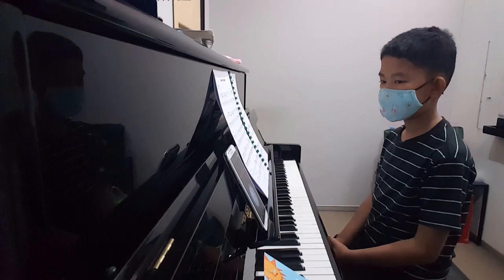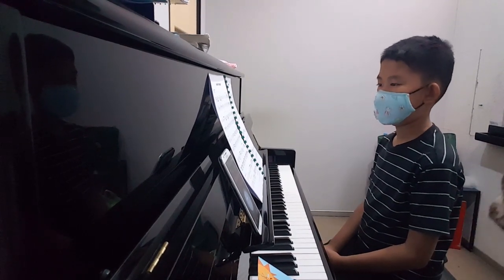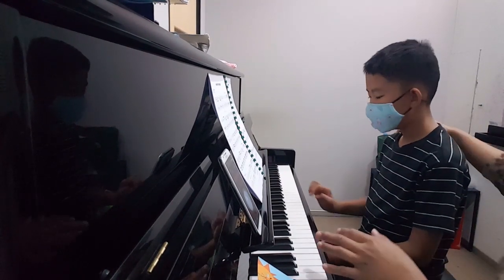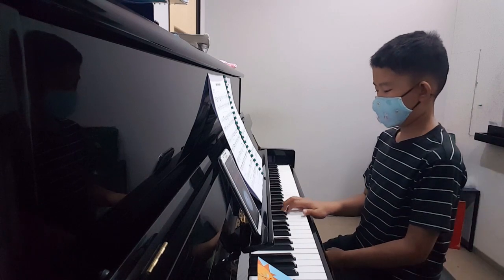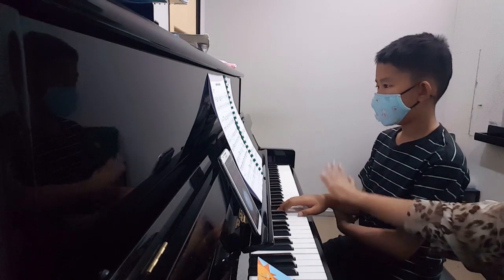จิ๊กซอว์ • ทบทวนจังหวะเพลง Shepherd's Melody และฝึกแยกมือทีละท่อนค่ะ